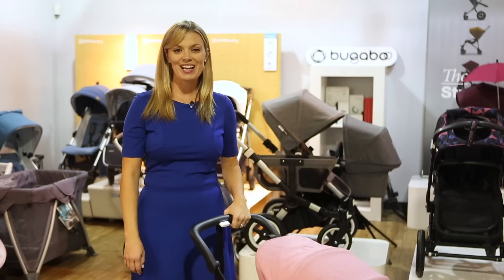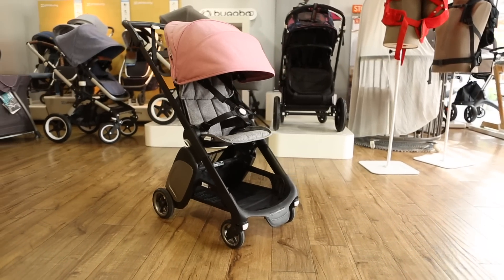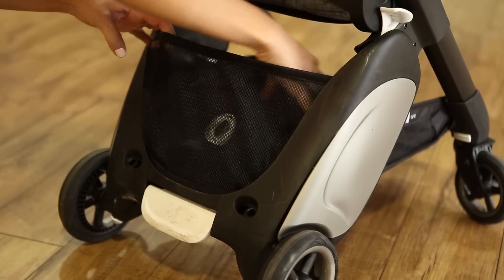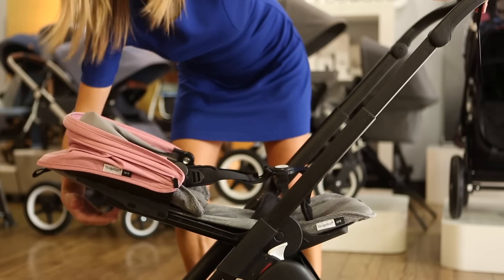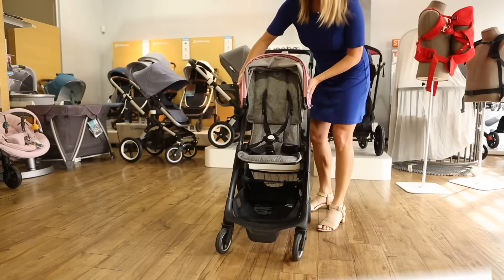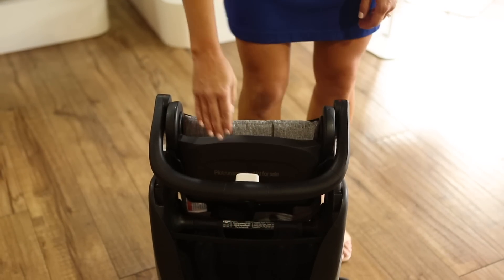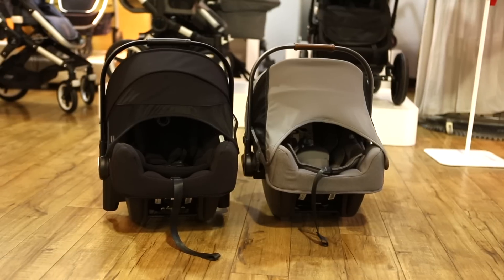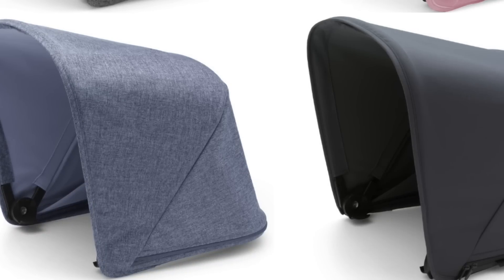Bugaboo Ant Stroller Review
In this Bugaboo Ant stroller review, we'll cover the Bugaboo Ant features, how to fold the Bugaboo Ant, car seats compatible with the Bugaboo Ant and more.

The new Bugaboo Ant is the smallest in the Bugaboo animal kingdom of strollers, weighing less than 16 pounds and folding compactly enough to be stored in an airplane overhead bin.

Just like its namesake, this stroller is tiny but tough. The Bugaboo Ant features a 50-pound weight limit, a supportive seat and backrest, and suspension built into the wheels and frame for easy, one-handed maneuverability.

The Ant offers several features not typically seen on travel strollers, like a reversible seat that can face you or face forward. The handlebar is height-adjustable, as is the seat to provide added space for a growing child.

The Ant stands when folded and can be trolleyed like a suitcase for smooth sailing through airports. A rear storage pocket is accessible even when the stroller is folded to keep your travel essentials nearby.

The Ant can be your travel companion as long as you need it: Attach an infant car seat or carrycot for use from birth, and allow the stroller to grow with your toddler up to 50 pounds.